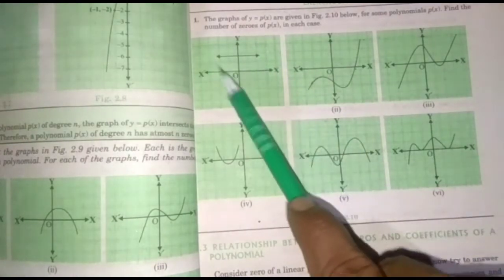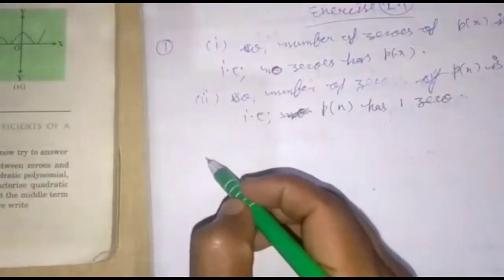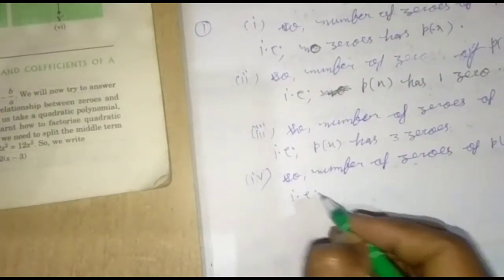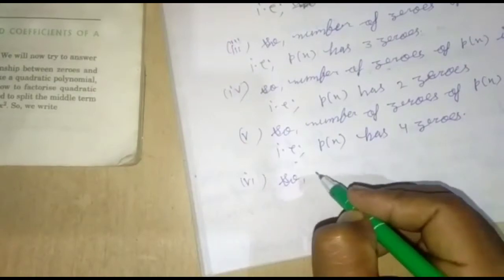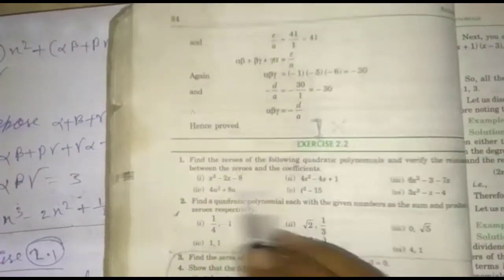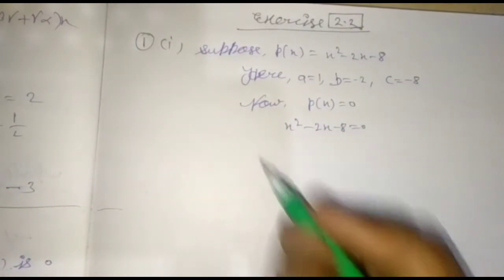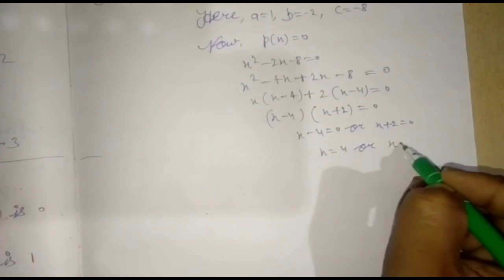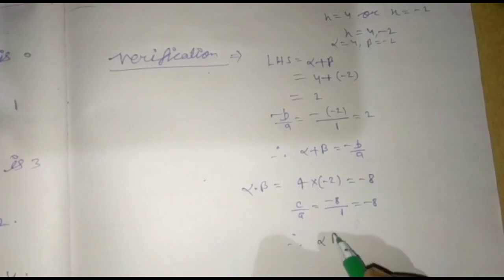NCERT class 10th maths exercise 2.1 question 1 solution and exercise 2.2ques.1(i)ncertclass10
this video is dedicated to the CBSE board class 10th students for securing best marks In the examination